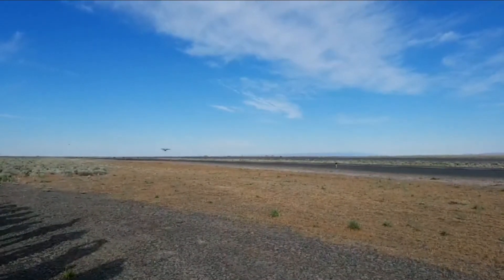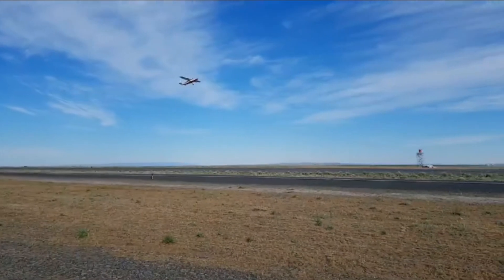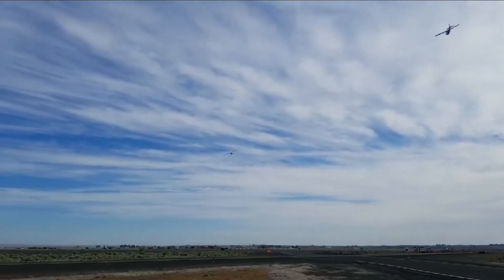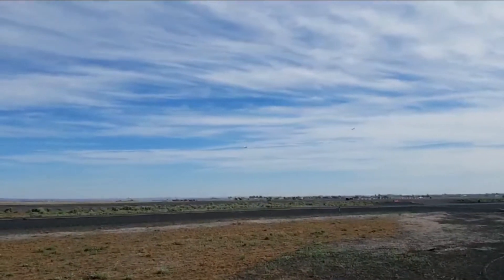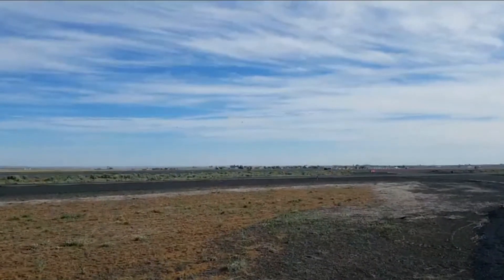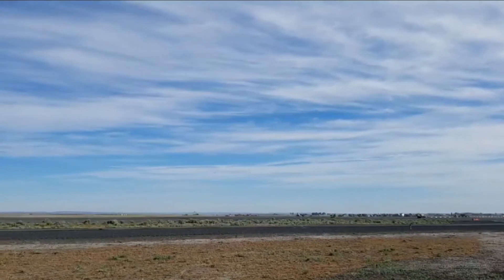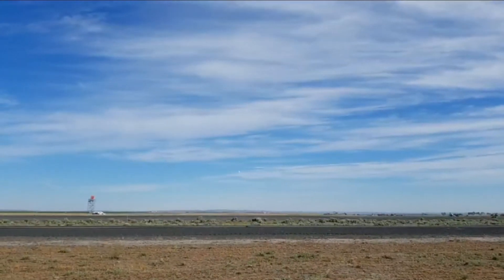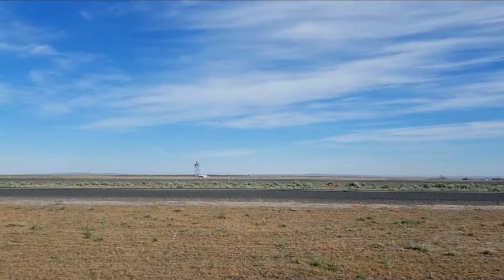See the world's largest all-electric plane take off for the first time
See the all-electric nine passenger Cessna eCaravan in its inaugural flight take off for the first itme.

For more on the story, check out our article on CNET.com